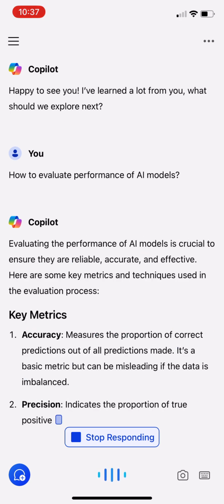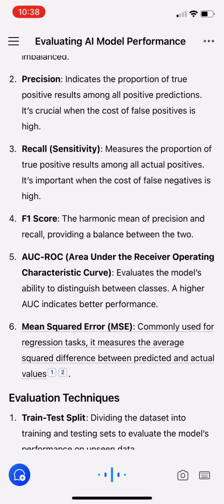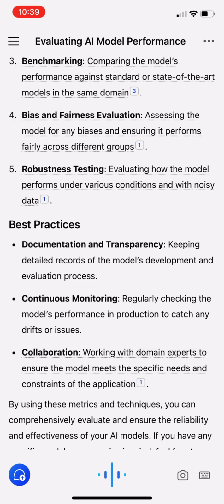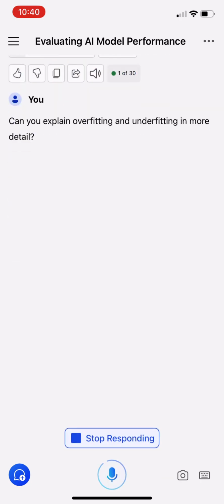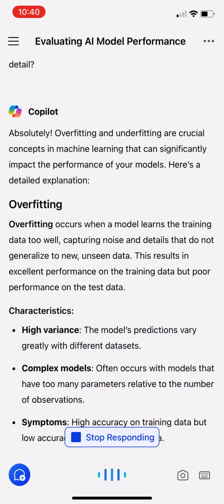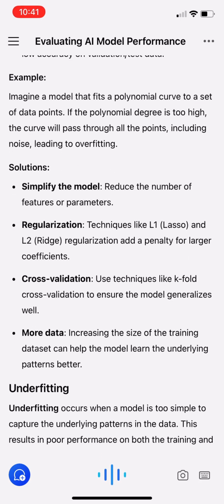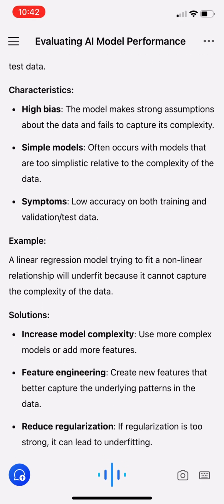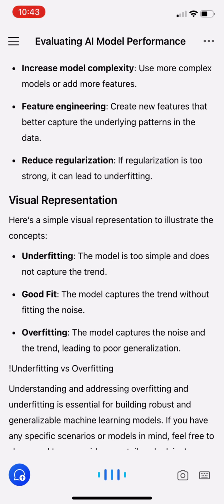Evaluating AI models